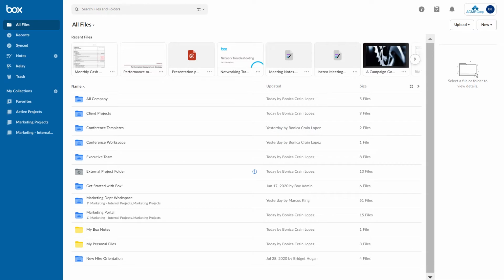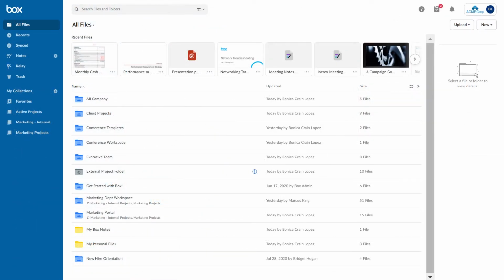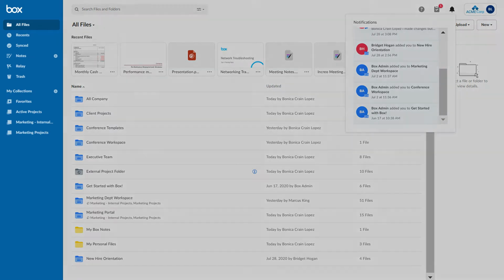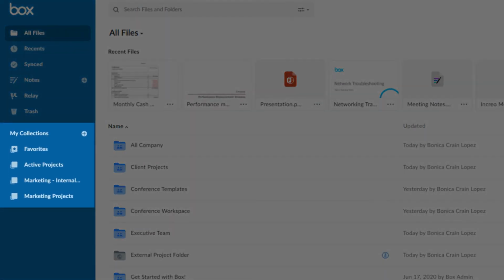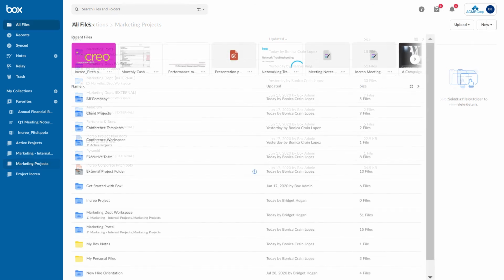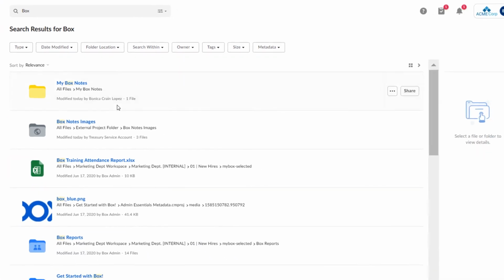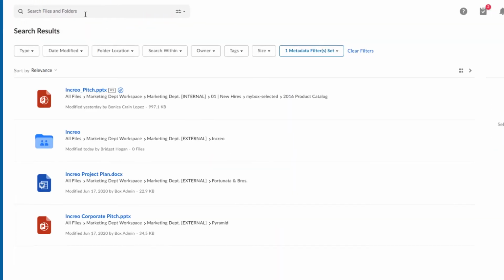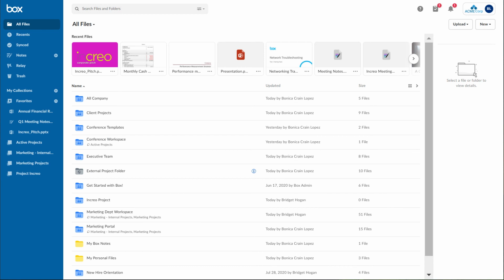Find your files fast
Mastering Content Search in Box: A Step-by-Step Guide

Struggling to locate your files? Let us guide you on how to swiftly find your content in Box.

In this tutorial, we'll cover:
Navigating the 'All Files' page and its features
Exploring the all-new 'Collections'
Utilizing 'Favorites' and 'Recents' for quick access
Maximizing the 'Search bar' for precise results
Understanding and leveraging 'Metadata' for enhanced organization

📂 Ever lost track of a recent file? With just a click on the 'All Files' page, rediscover your most recently accessed content.
📌 Dive into 'Collections' - a powerful tool to neatly categorize and organize your files.
🔍 The search bar is your best friend, performing an exhaustive text search across all content, ensuring you find what you need, collection or not.
📂 Enhance your file management with 'Metadata', allowing you to tag additional information to your files and folders, streamlining your search process.

Join us and transform the way you search and organize in Box!